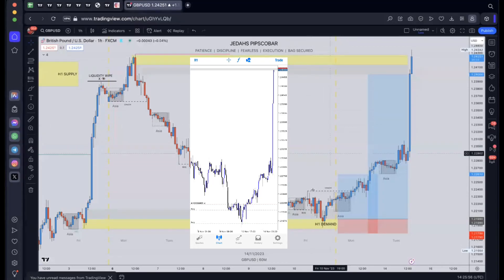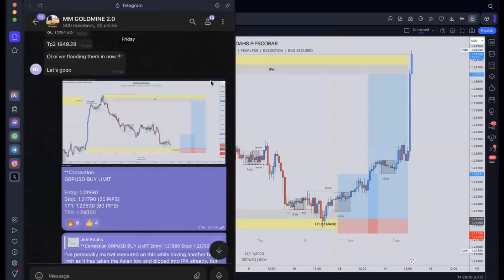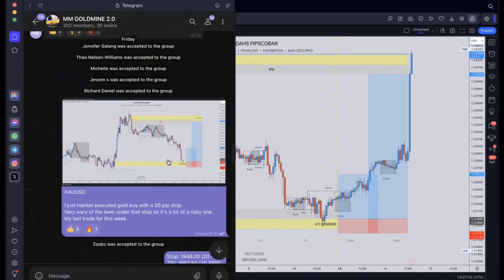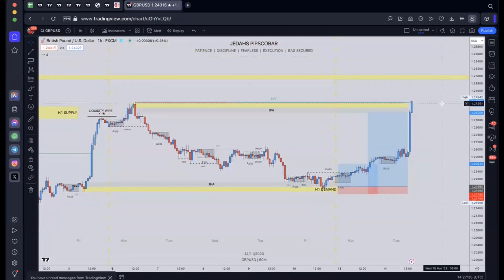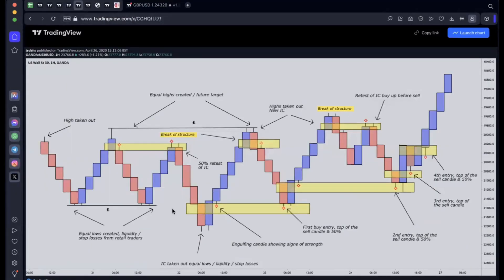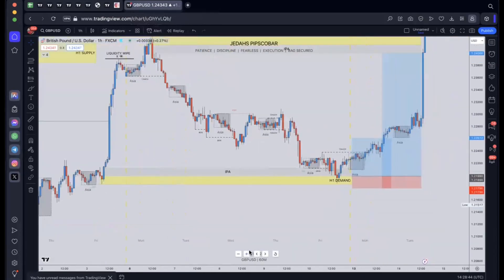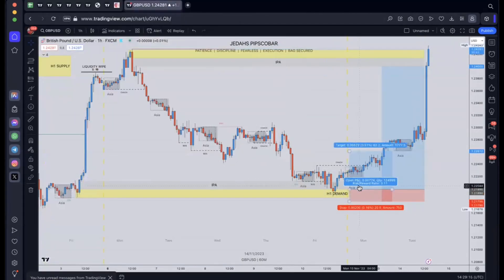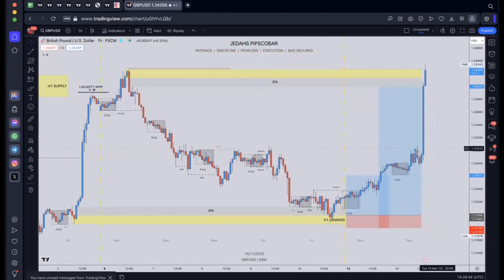Forex Smart Money GBPUSD 200 PIPS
DM "Goldmine" To IG: Jedahs.Pipscobar